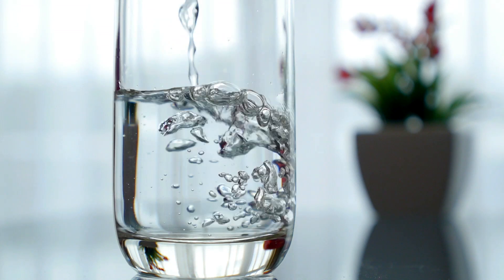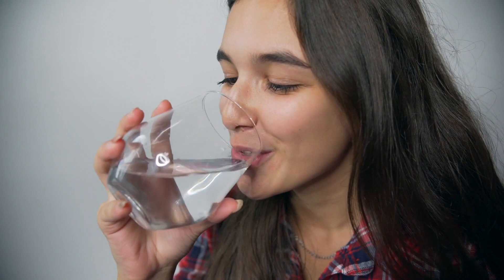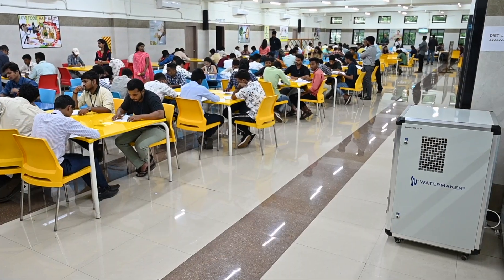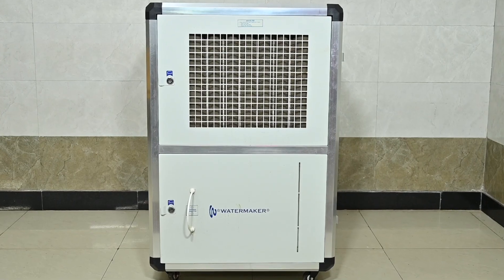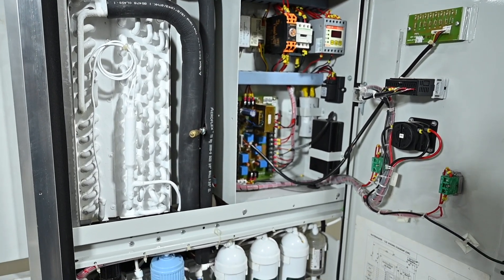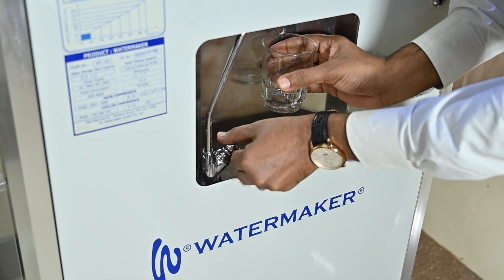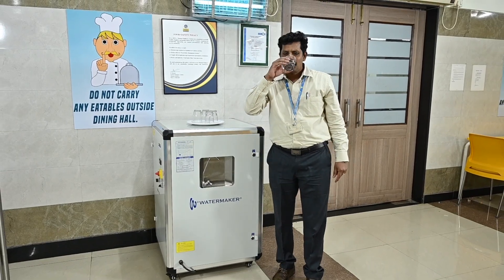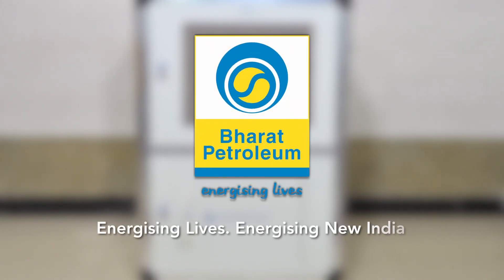How to get water from air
Talk about pulling things out of thin air. This is exactly what this unique machine at our Mumbai refinery does. It takes moisture from the air and converts it into water that is safe for human consumption. At Rs. 5 per litre, this water maker could be a boon to human kind, at places where drinking water is not available.
Keep watching to know how it pulls water out of thin air.